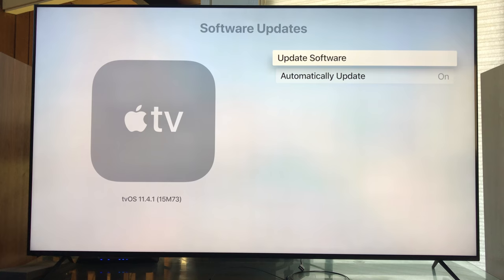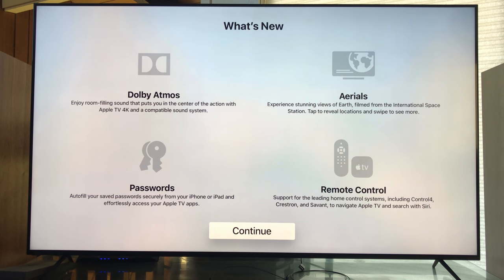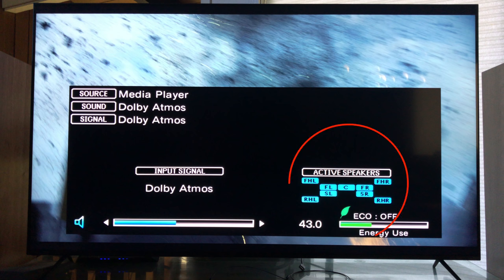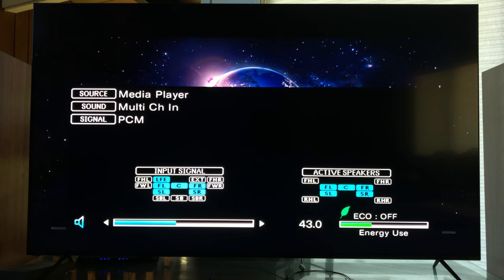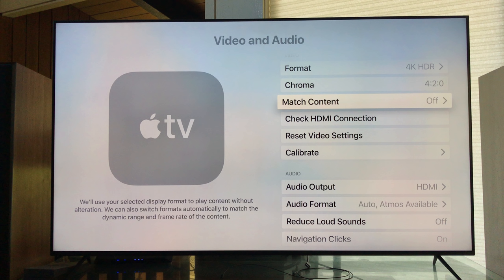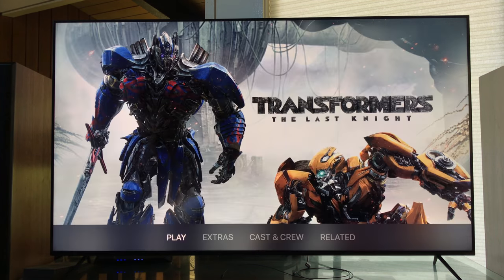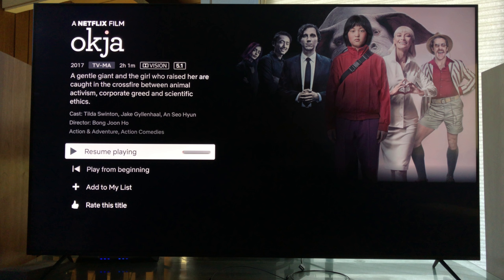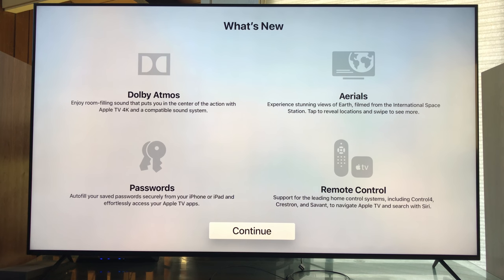Setup Dolby Atmos & Dolby Vision on Apple TV 4K | New OS Update!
**I'm giving away an Apple TV 4K ** Dolby Atmos update just happened on the Apple TV 4K!!  Watch as I show how to setup both Dolby Atmos and Dolby Vision on the Apple TV 4k.  The first Double Dolby streaming device!  Apple TV 4K 64GB

Apple TV 4K 32GB

7-Channel AVRs
9-Channel AVRs
4K HDMI Cables

Equipment used to film and edit:
iPhone 7+
iPad Pro
Final Cut Pro X
iMac 5K Late 2015